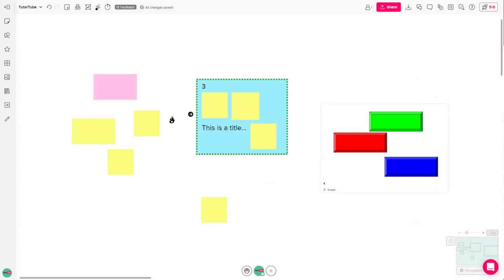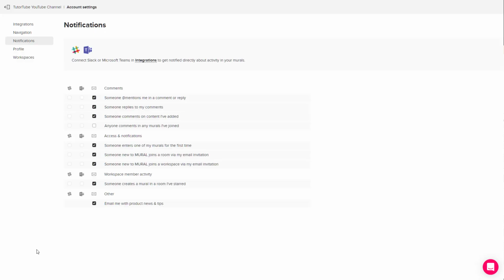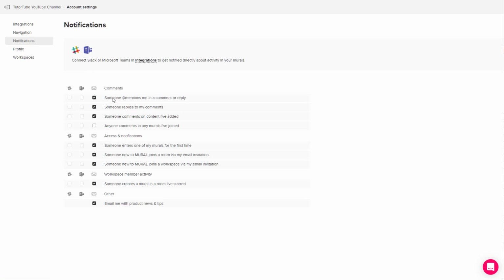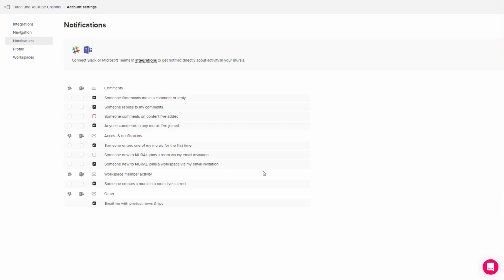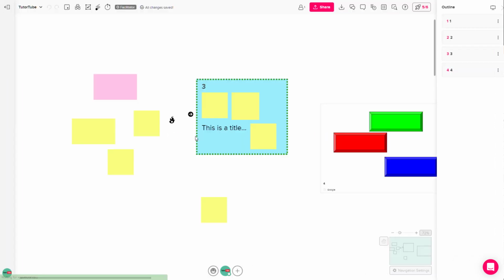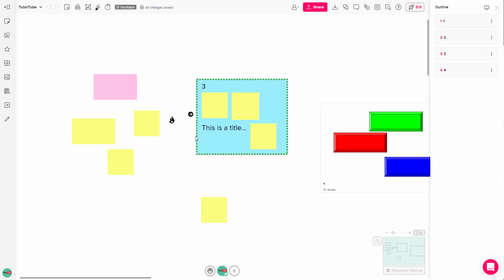Mural Tutorial - Lesson 58 - Notification Settings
In this tutorial, we will be discussing about Notification Settings in Mural